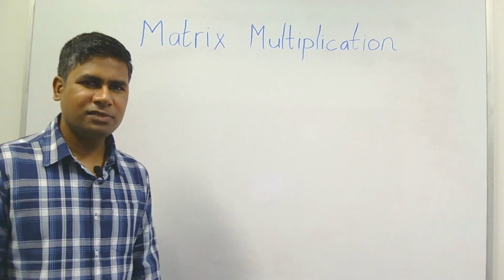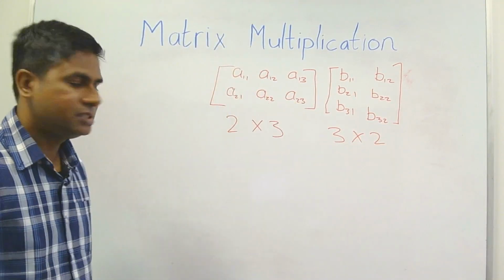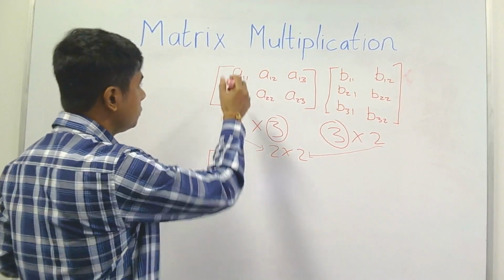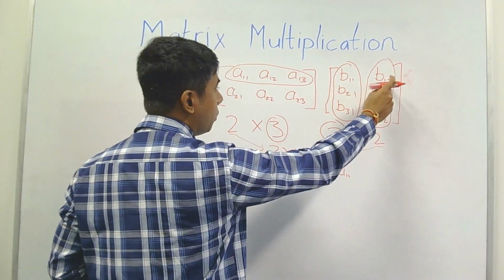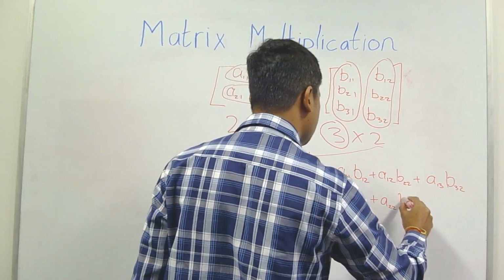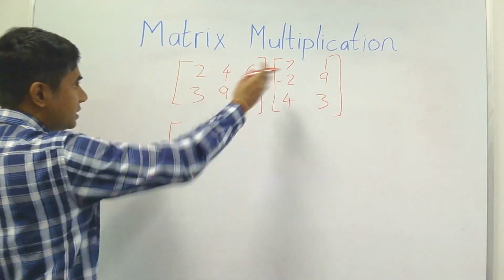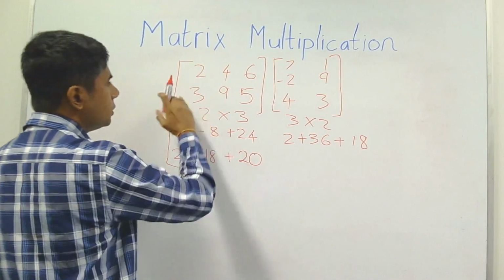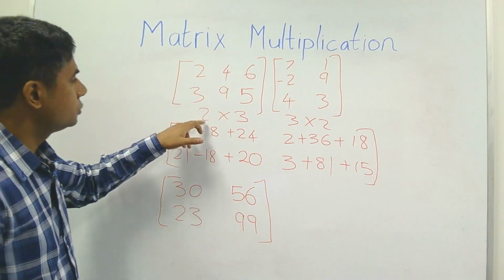5. How to Multiply Two Matrices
This video explains how to multiply two matrices, and illustrates the procedure with a simple example.